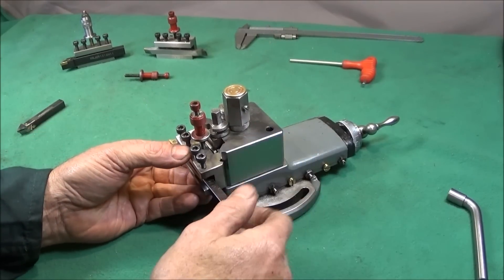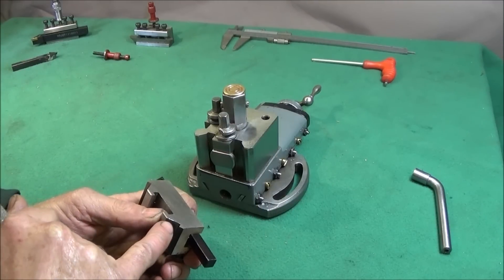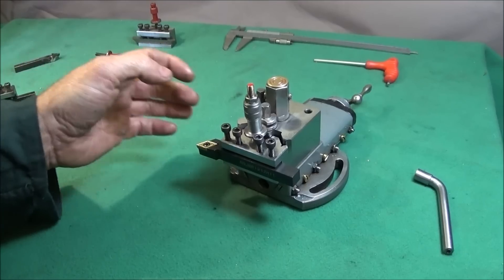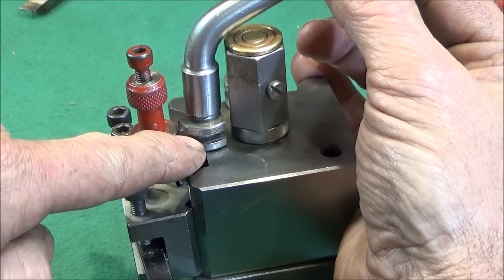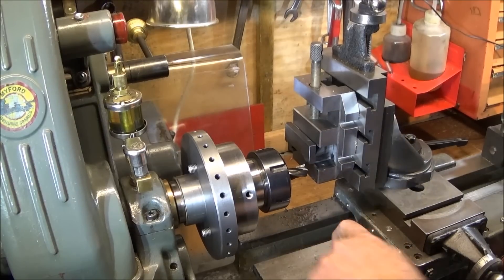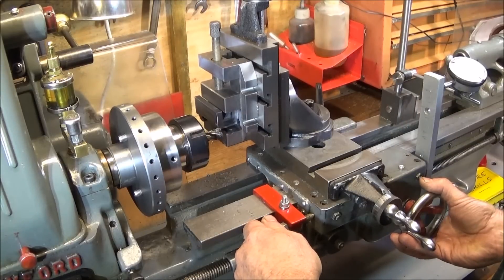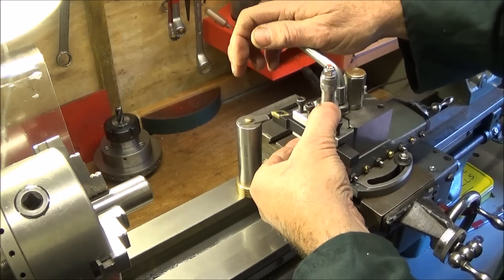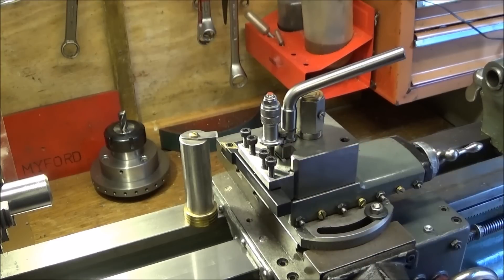A Centre Height Modification For Dixon Quickchange Tool-posts Used On Myford Lathes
An easy modification to do on the Dixon Quick-Change tool-post. Giving the ability to use larger shank tools with full centre height adjustment. Also a new improved mild steel centre height adjustment screw.